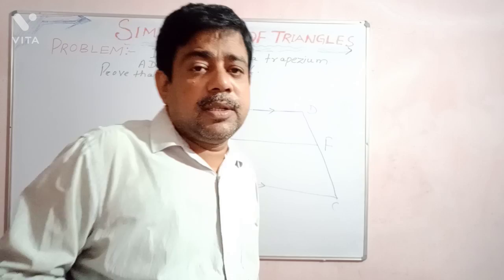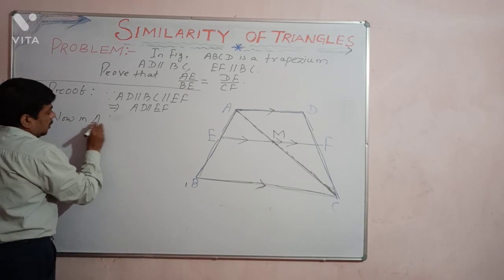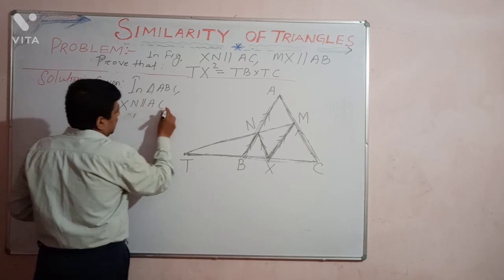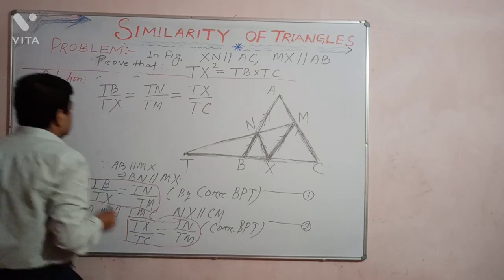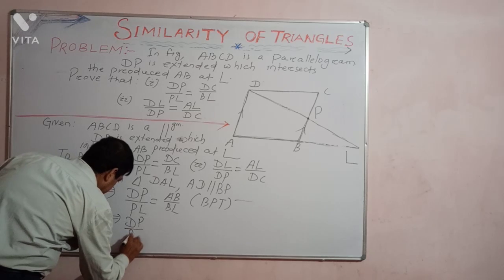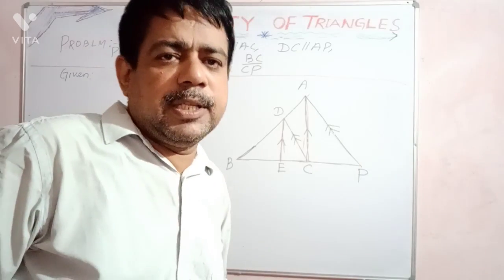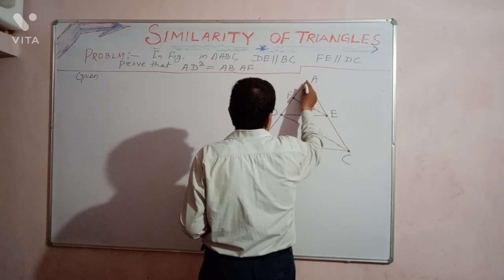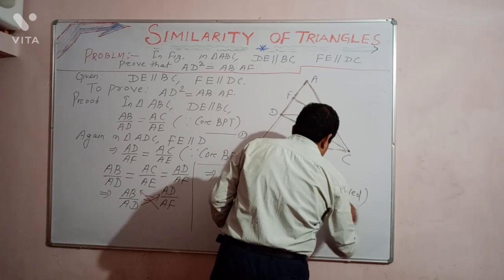MATH 10 PROBLEM IN SIMILARITY OF TRIANGLES